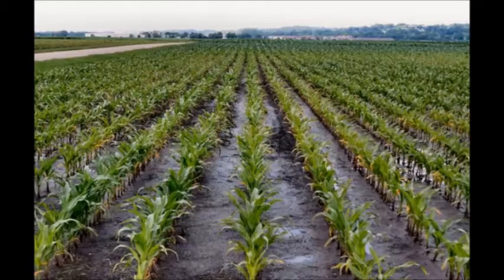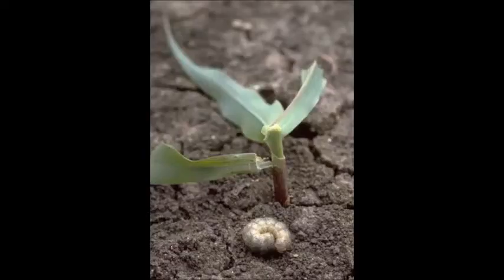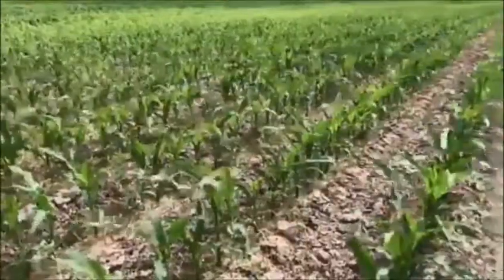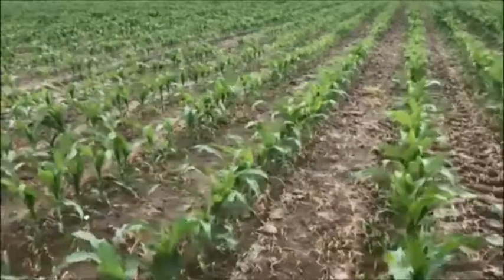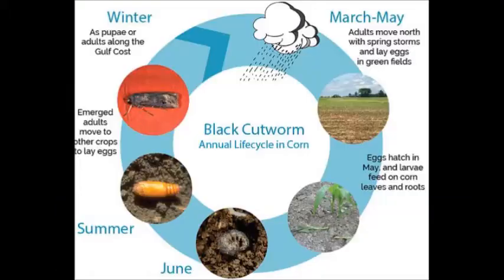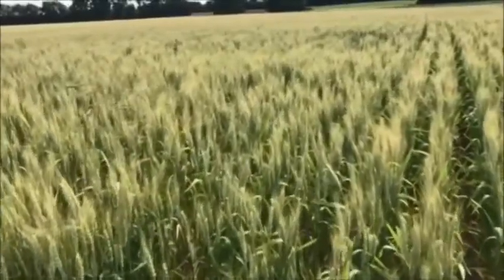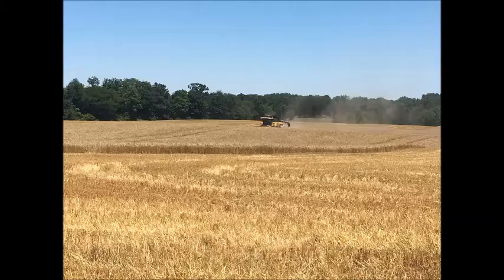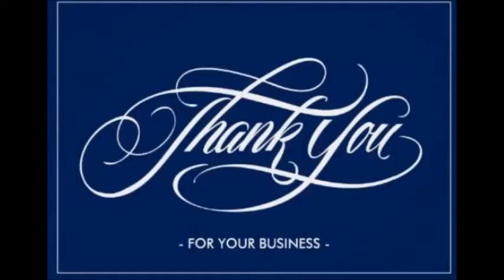U'R Fields 5-29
Field Agronomist, Scott Eversgerd, discusses armyworm & corn growth, cutworm in beans & herbicide, wheat grain fill, and the recent storms that have passed through Southern Illinois.